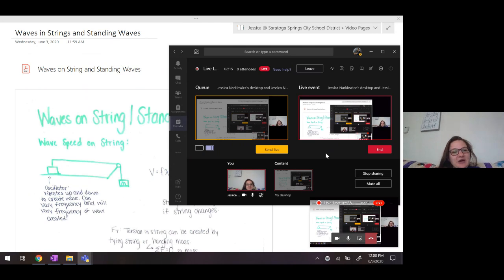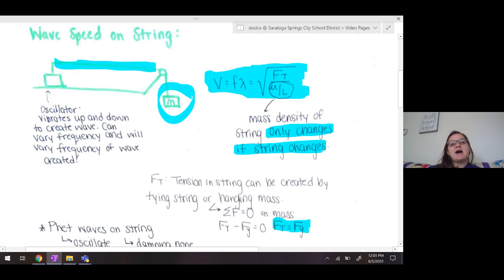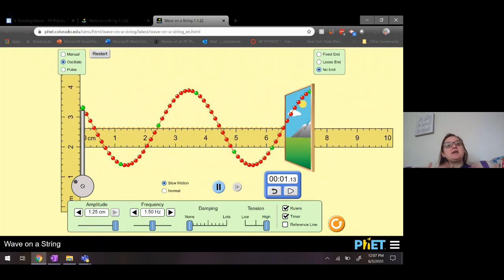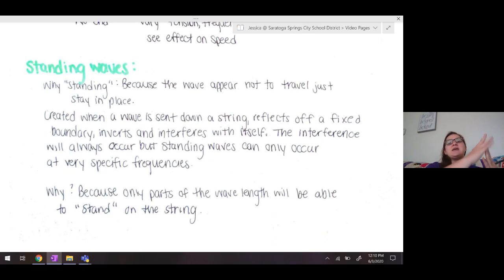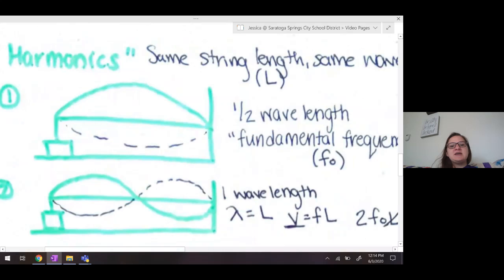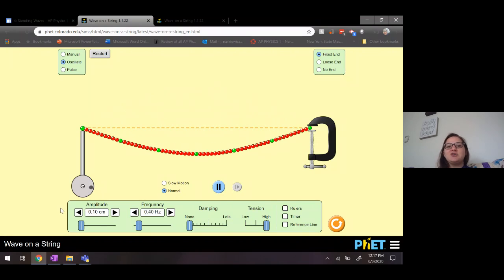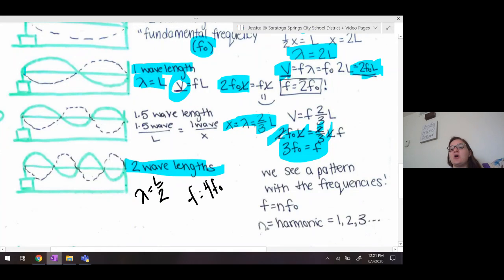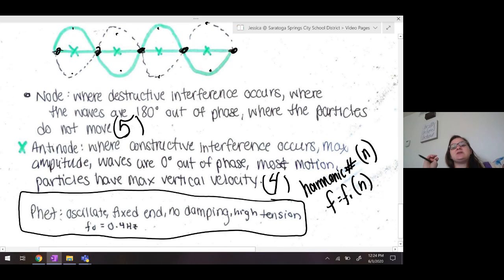Waves on Strings and Standing Waves